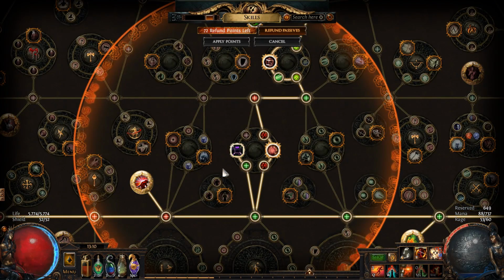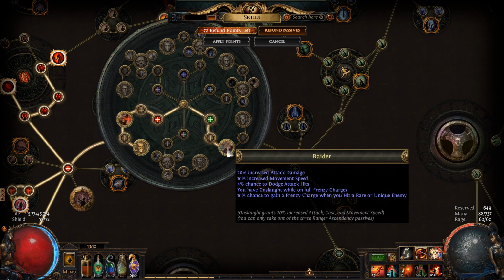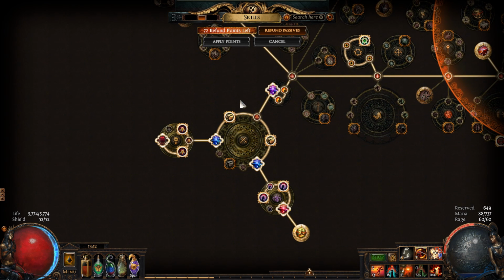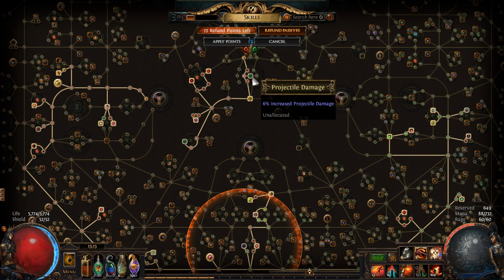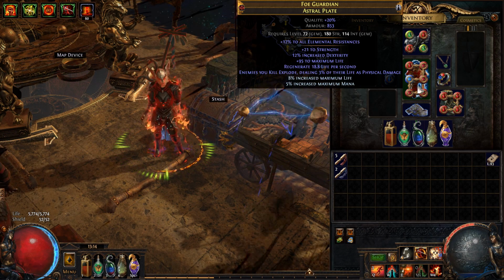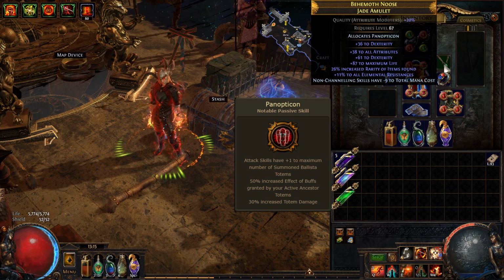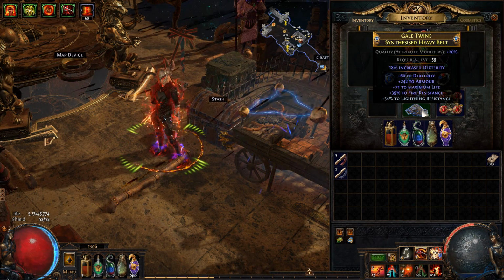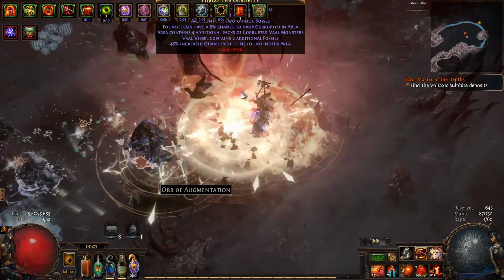PoE 3.12 - Hollow Palm Consecrated Path Scion build guide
Slam Dunk

Timestampos:
00:00 Intro
01:31 lethal pride pls
02:20 Actual Skilltree
05:21 The gear
09:08 Wrap up
11:27 Sirus A8

Path of Exile 3.12 - Hollow Palm Consecrated Path Scion build guide!